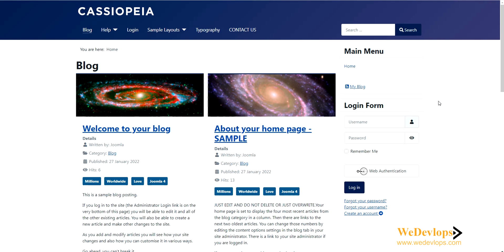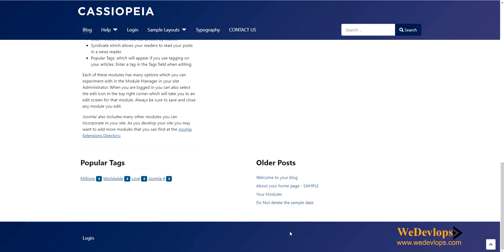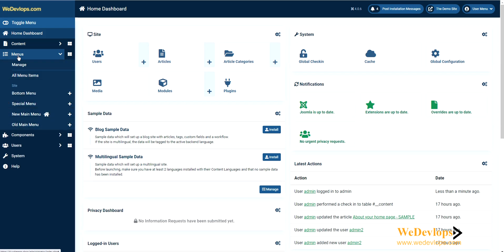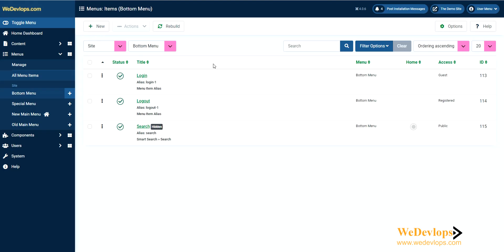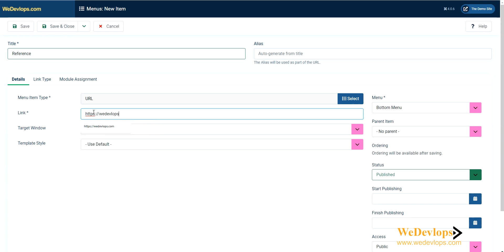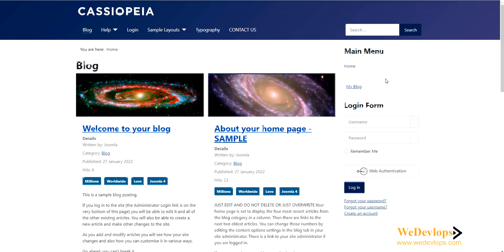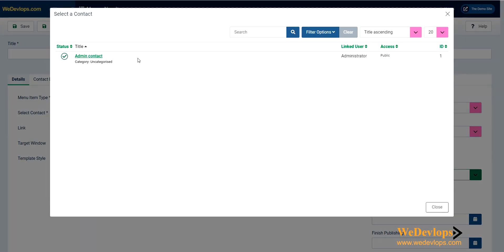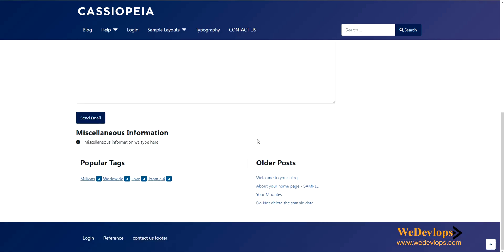Joomla 4 Horizontal footer Menu using Cassiopeia template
How to create a footer Horizontal menu for Joomla
Joomla 4 horizontal menu using Cassiopeia template with any coding and programming knowledge
Build your Joomla 4 website without any use of hard code and no need of programming knowledge and skills